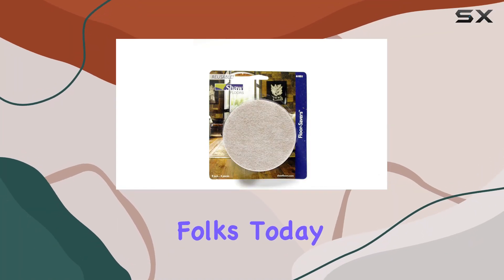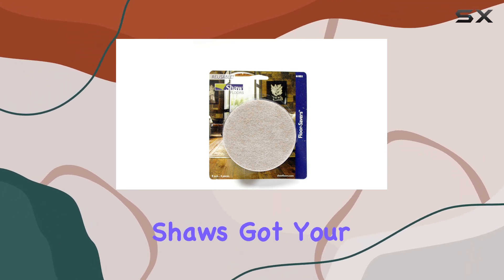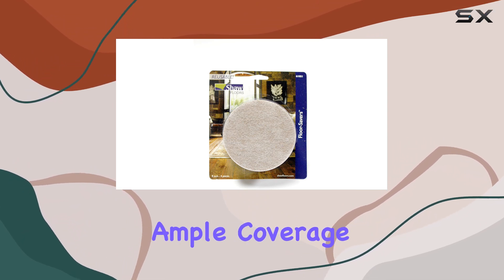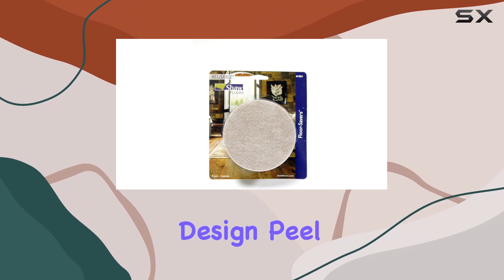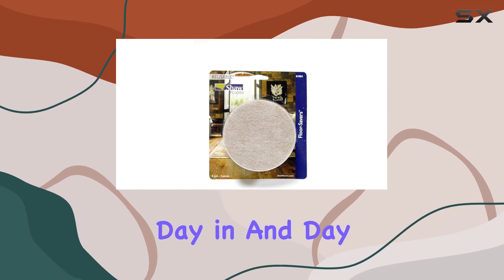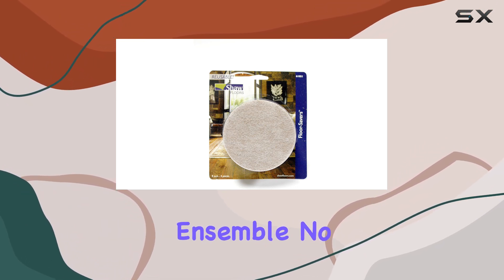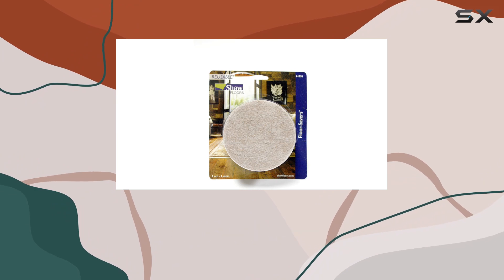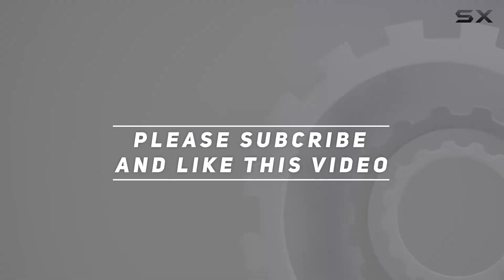Shaw Slide-All Sliders: Effortless Furniture Movement!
0:00 Intro
0:06 Review

Things that we mentioned in this video:
Slide-All Sliders for Large : B07J5LKYTF